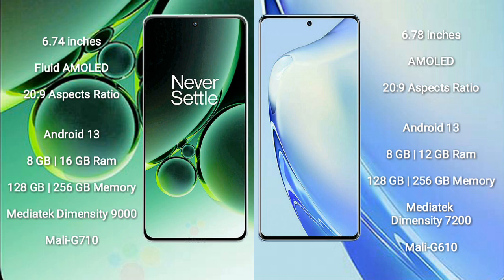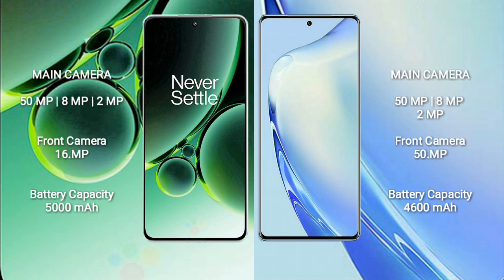OnePlus Nord 3 vs Vivo V27 Review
oneplus nord 3 vs vivo v27
nord 3 vs v27